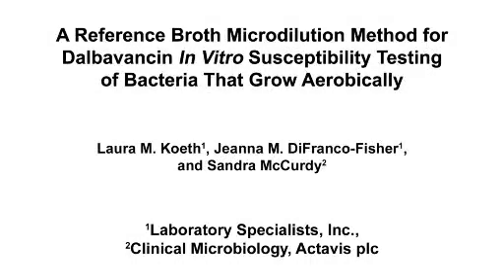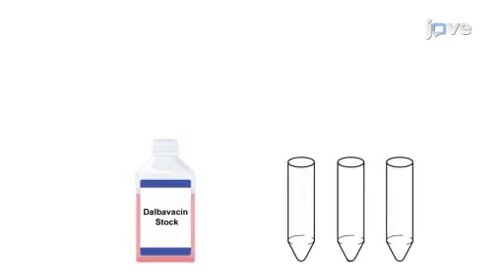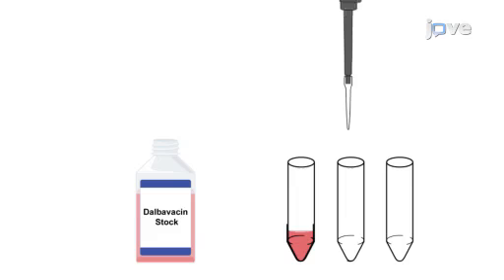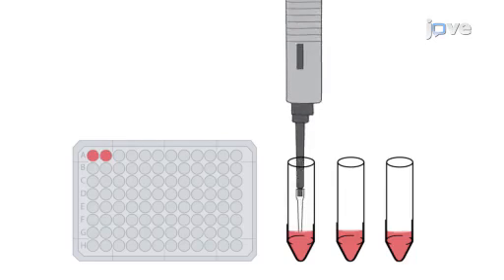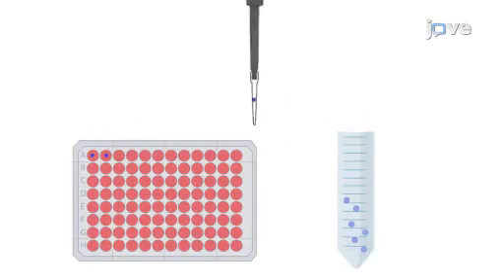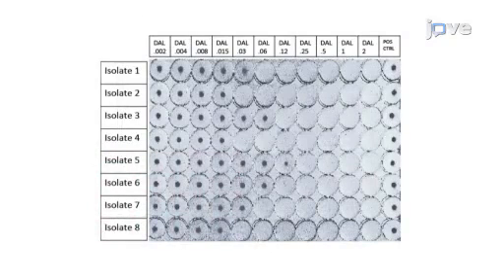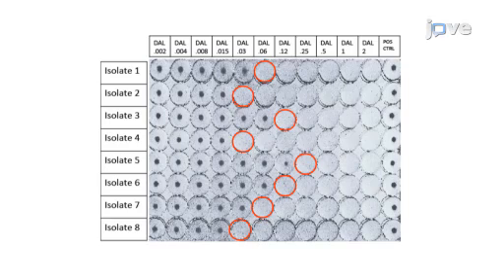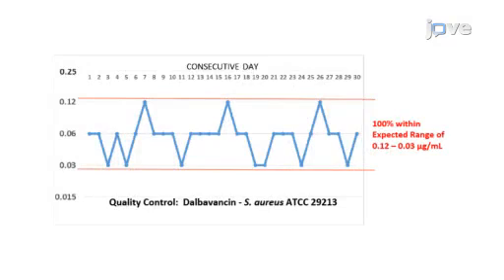Dalbavancin Susceptibility Testing by Broth Microdilution | Protocol Preview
A Reference Broth Microdilution Method for Dalbavancin In Vitro Susceptibility Testing of Bacteria that Grow Aerobically -  a 2 minute Preview of the Experimental Protocol

Laura M. Koeth, Jeanna M. DiFranco-Fisher, Sandra McCurdy
Laboratory Specialists, Inc,; Clinical Microbiology, Actavis plc,;

Here, we present a protocol for determination of dalbavancin susceptibility of clinically relevant Gram-positive bacteria using a broth microdilution reference methodology.